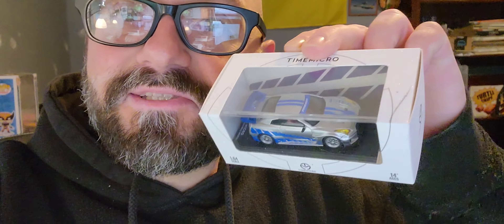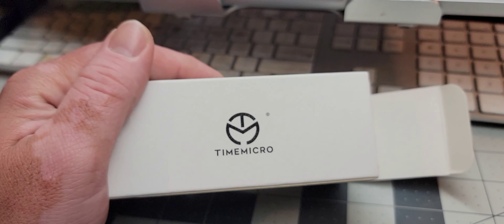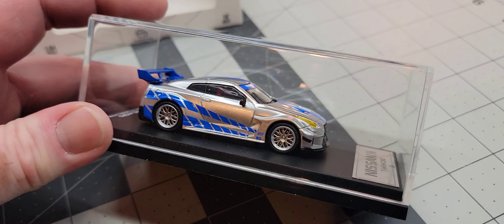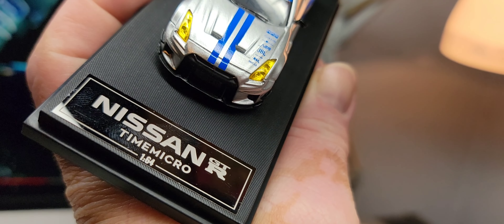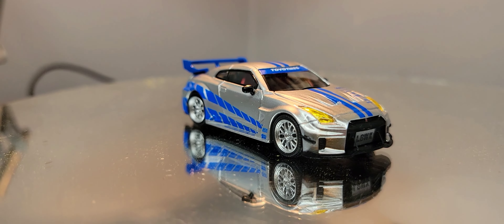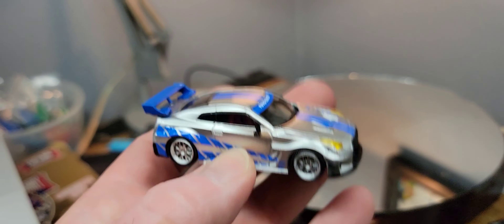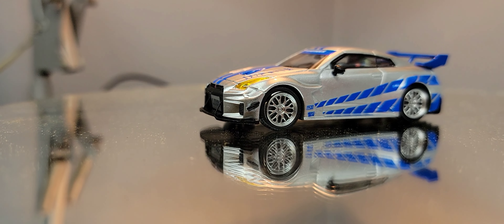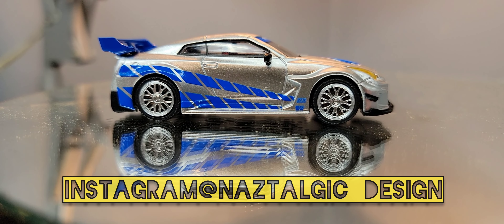Nissan GTR | Alloy1/64 TIMEMICRO